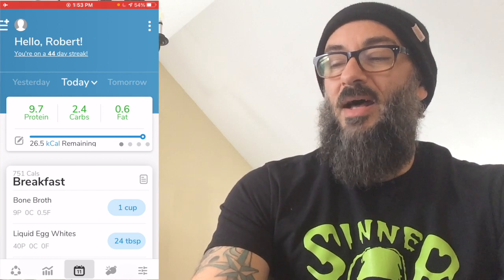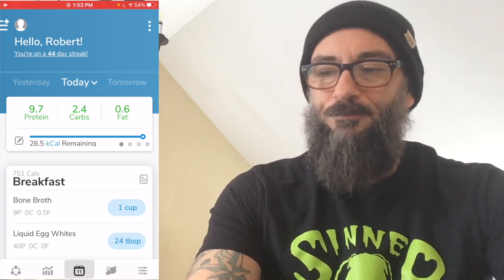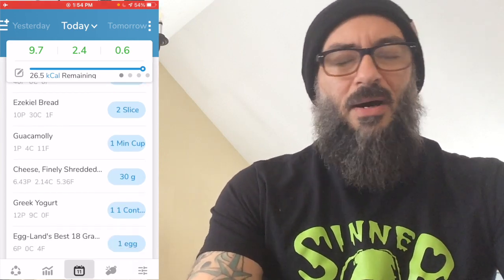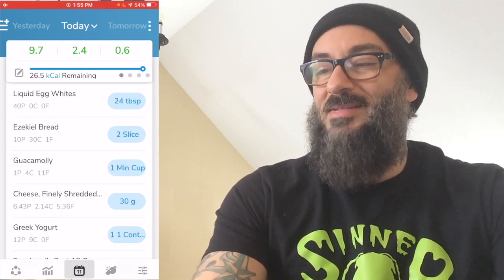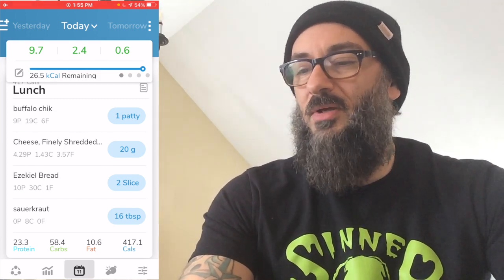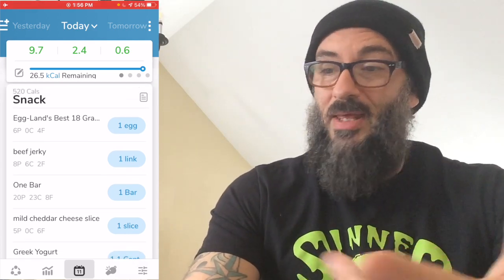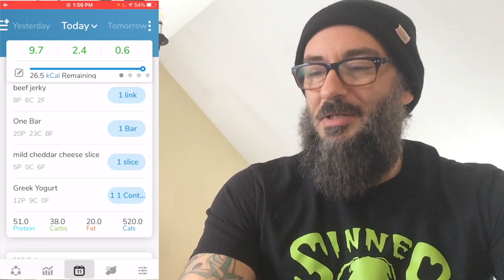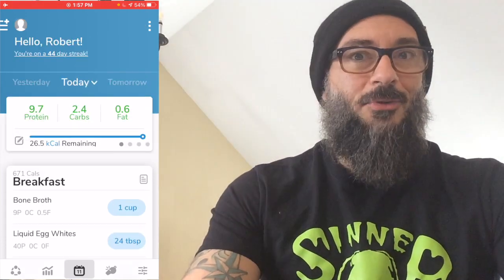Daily Food Plan w/ Macro Counting (Cutting) 02/11/21